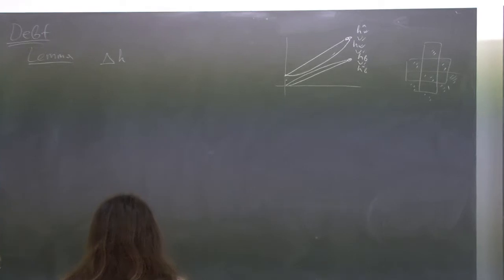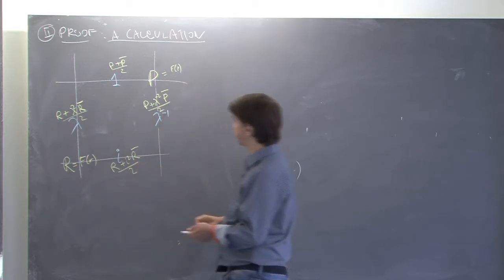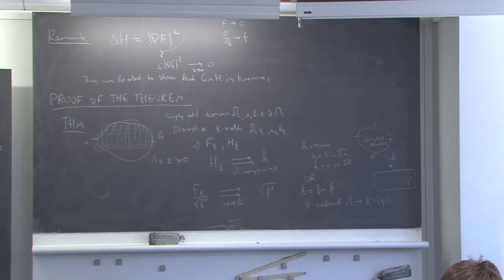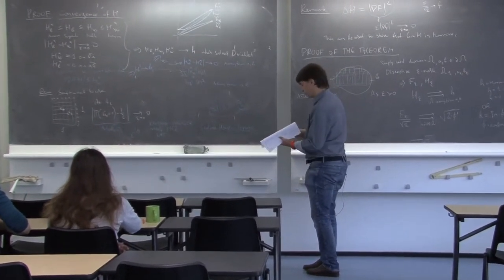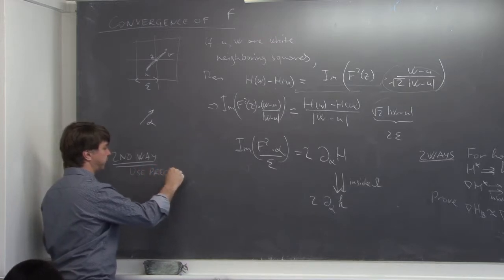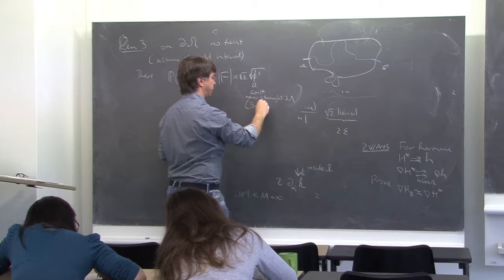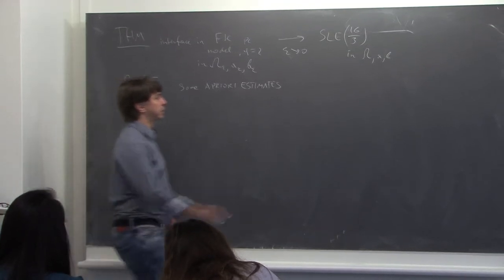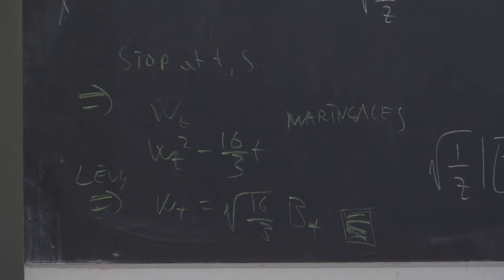NCCR SwissMAP - Conformal invariance of lattice models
Conformal invariance of lattice models by Smirnov Stanislav